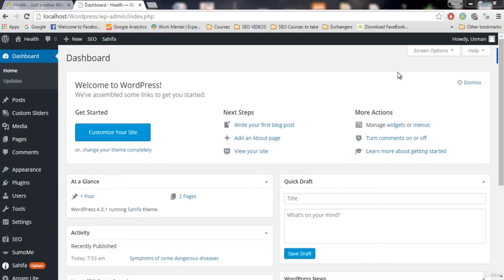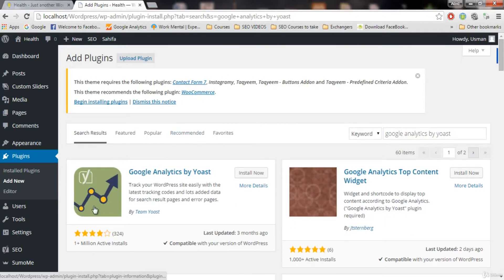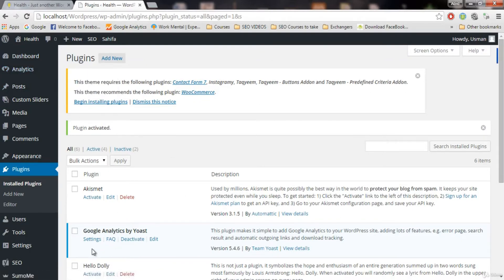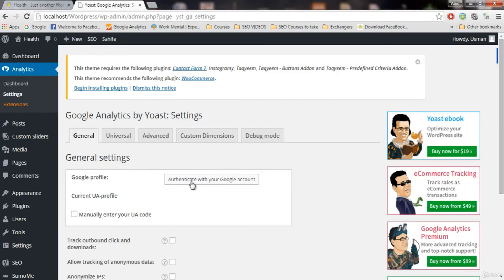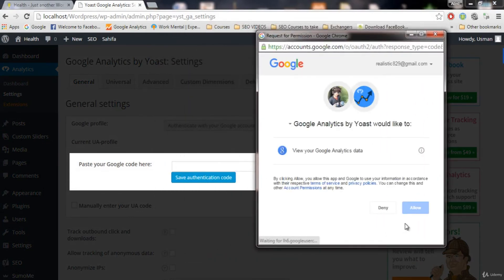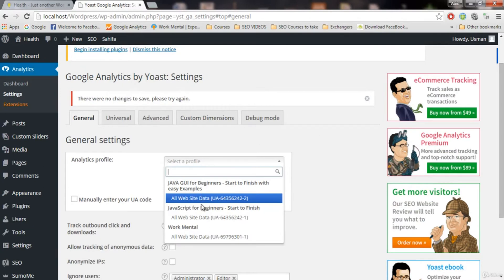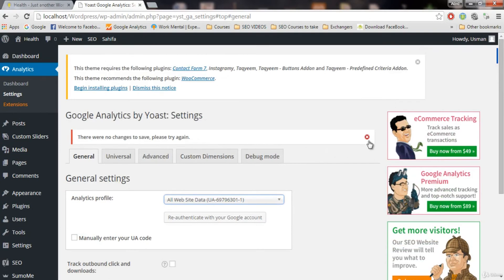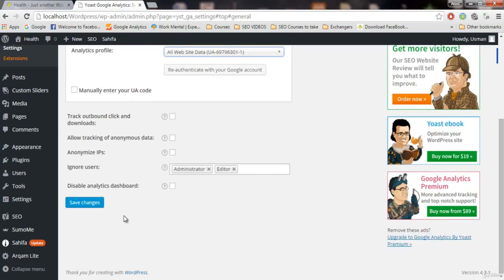25. Connecting WordPress blog with Google Analytics | Graphics Expert